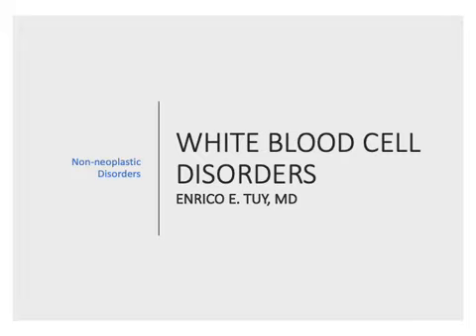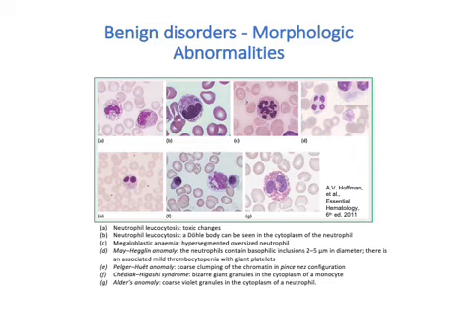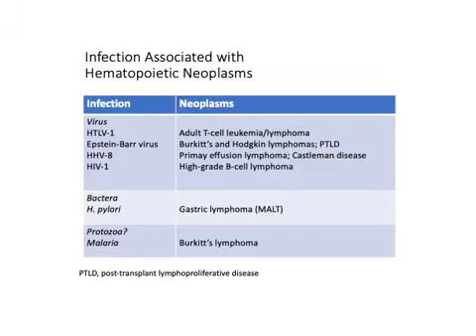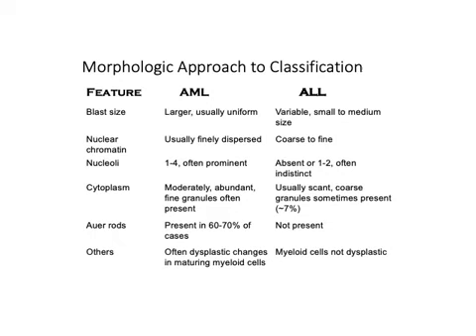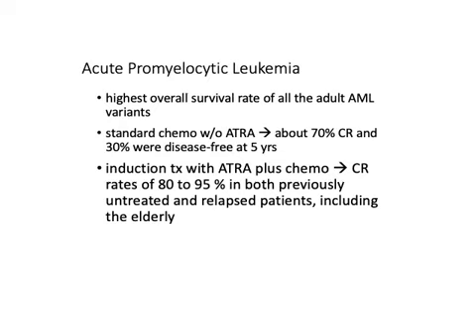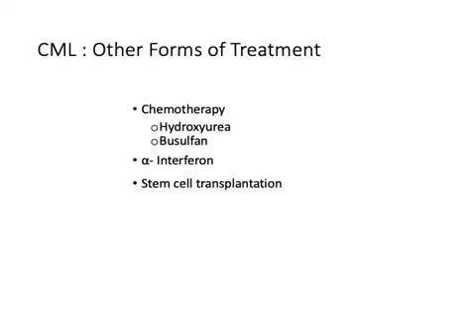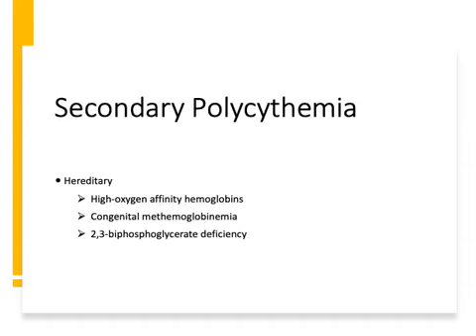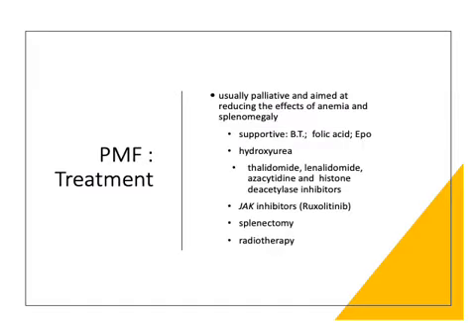Benign Disorders of White Cells